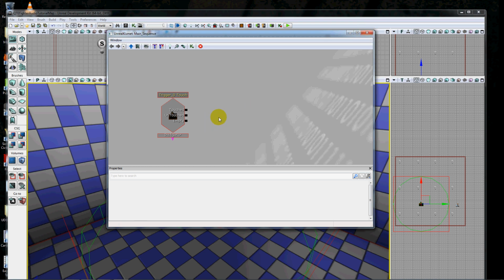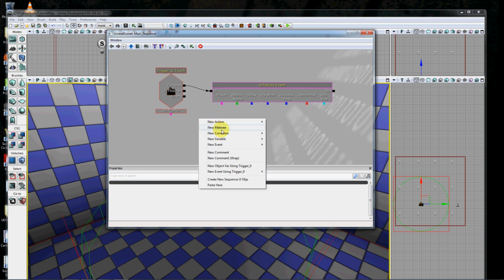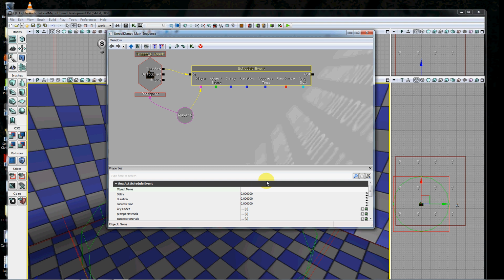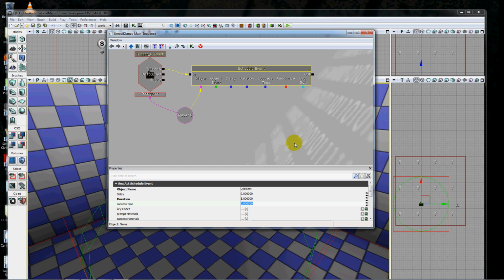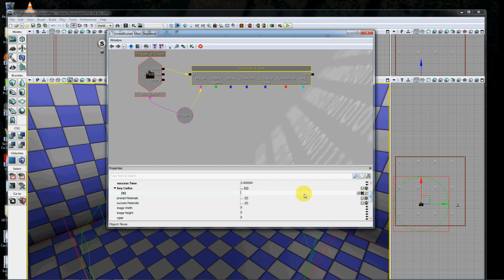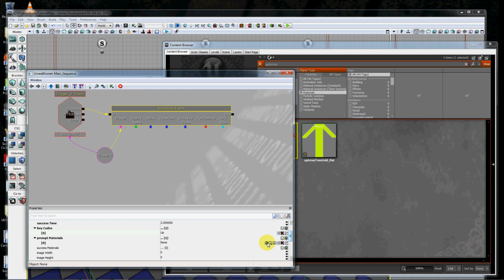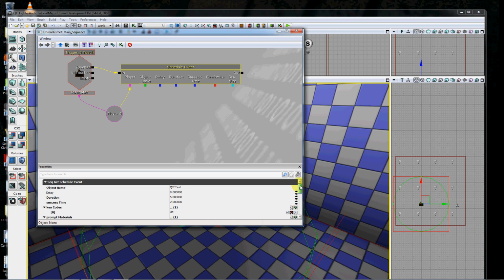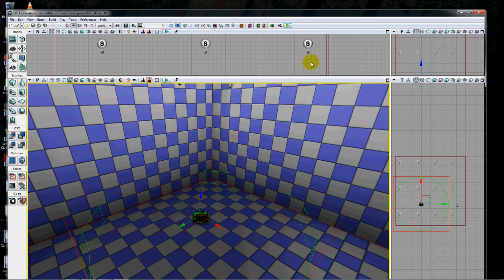Simple QTE Part 1 of 2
If you have our code (from the TJC summer project club), here's how to add simple QTE's. Part 1 involves setting up the Schedule Event node in Kismet.